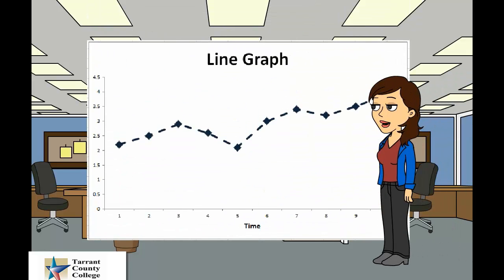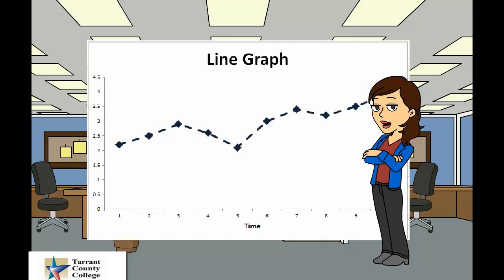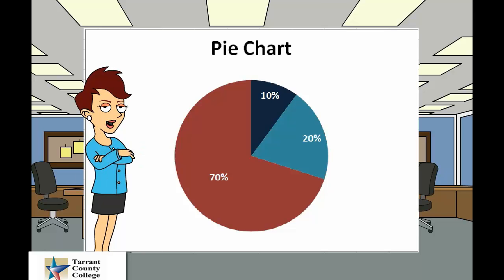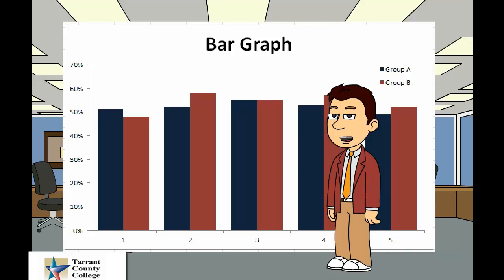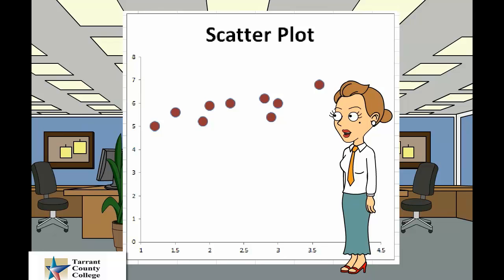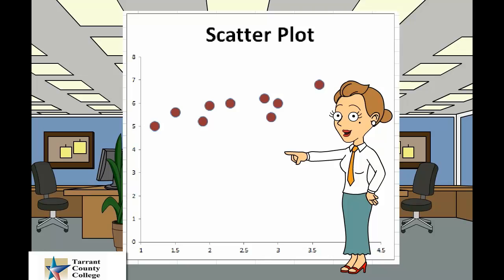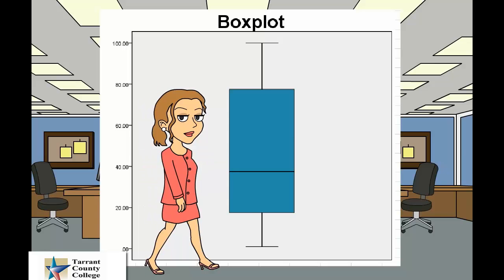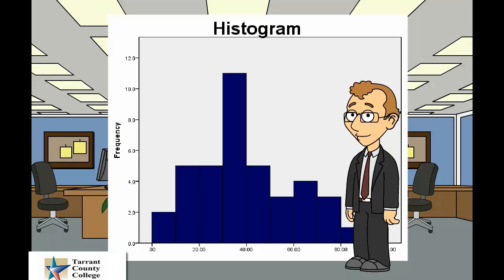Choosing Appropriate Data Visuals Aids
From the office of Institutional Research and Program Effectiveness, this video describes many different types of graphs and charts, and gives insight into when to use each type.